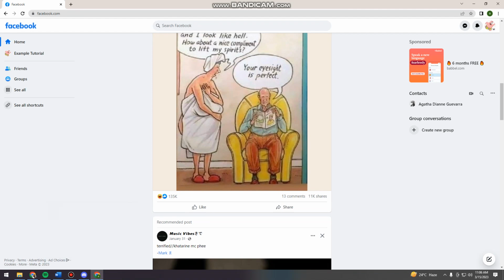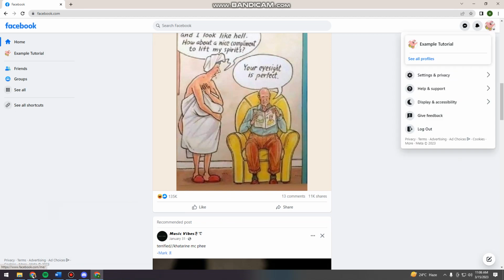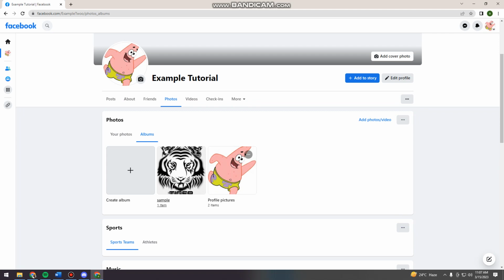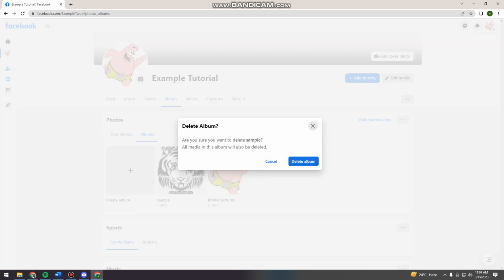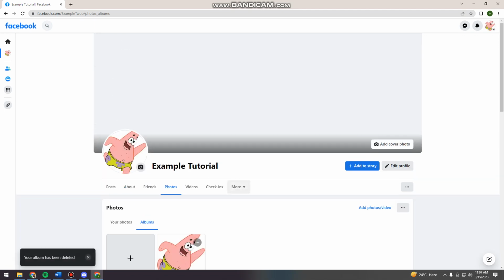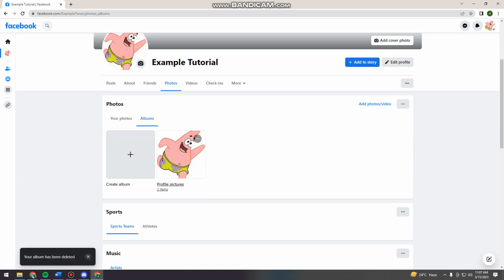How To Delete An Album on Facebook (2023 Update) | Delete A Facebook Album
How To Delete An Album on Facebook (2023 Update) | Delete A Facebook Album. Learn how to delete a Facebook album and clean up your online presence with our tutorial. Our guide shows you how to use the latest 2023 update to delete an album on Facebook quickly and easily. Follow our step-by-step instructions to delete a Facebook album and remove any unwanted photos or videos from your account. Whether you want to declutter your Facebook profile or start fresh, our guide will show you how to delete a Facebook album in no time. So, start following our guide and delete a Facebook album today! 💭 Have a question about this tutorial?